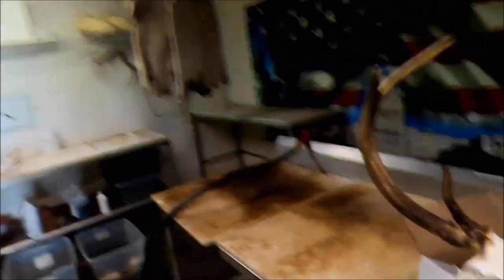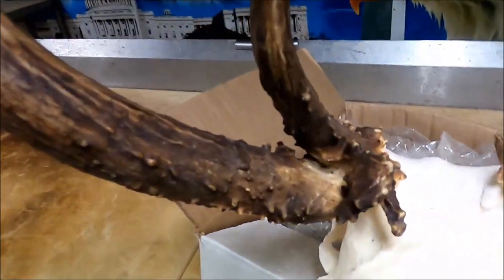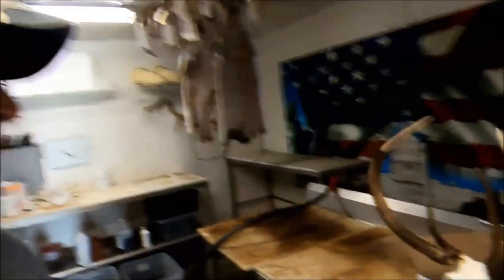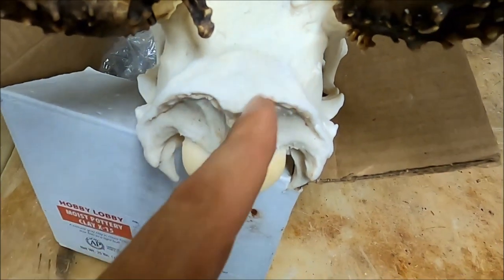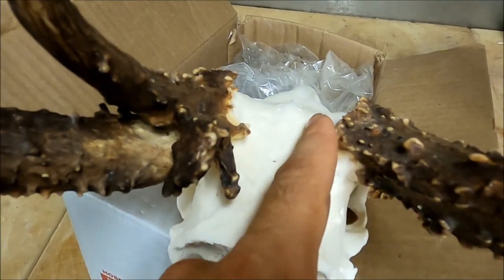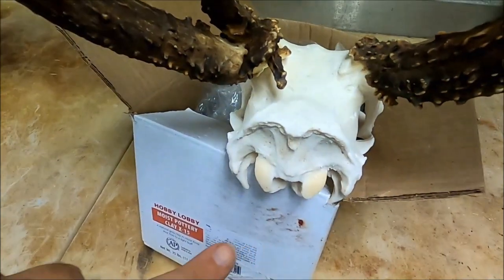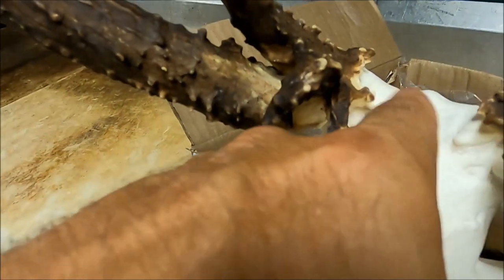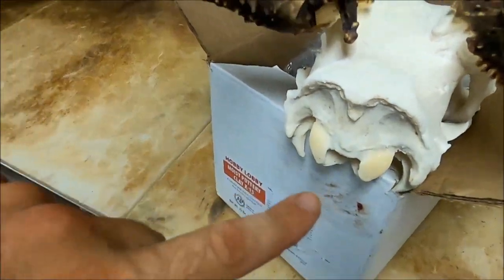MULTIPLE ways to cut around antlers to MAKE STITCHING SIMPLE! ***SUPER EASY*** WHITETAIL TAXIDERMY!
In this video I explain various ways to remove the cape of a deer for a shoulder mount.